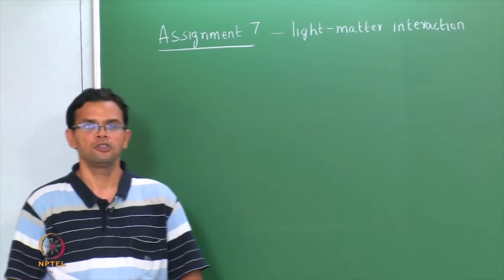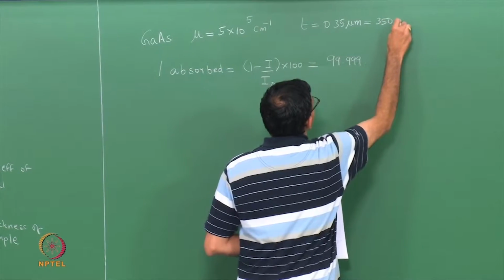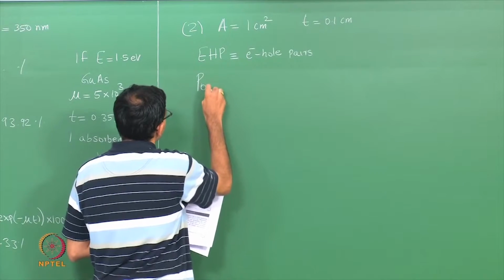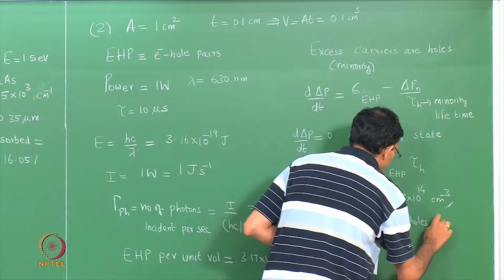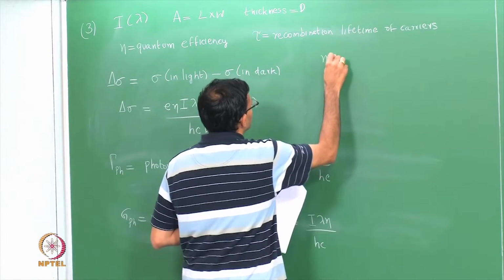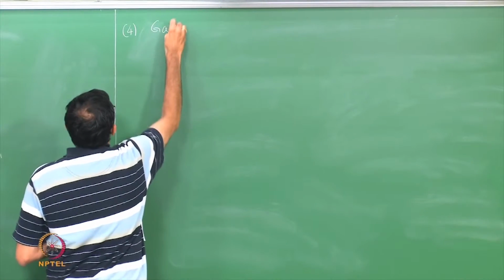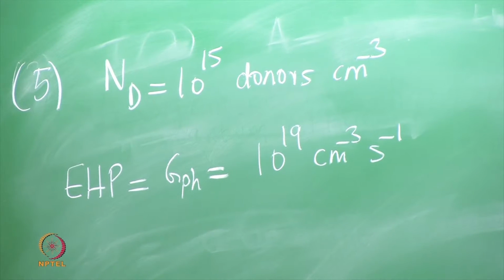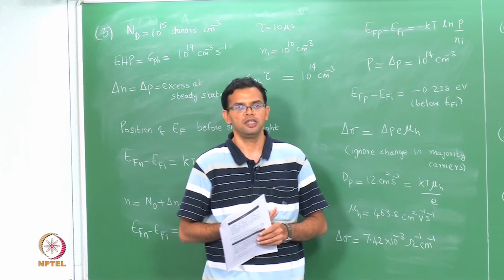optical properties Assignment 7